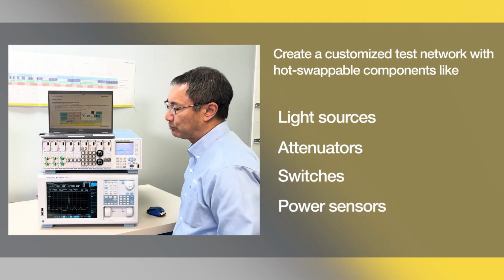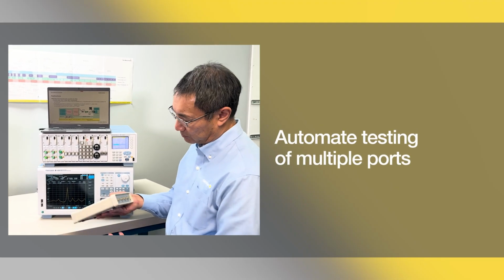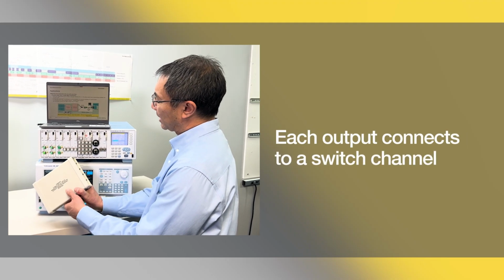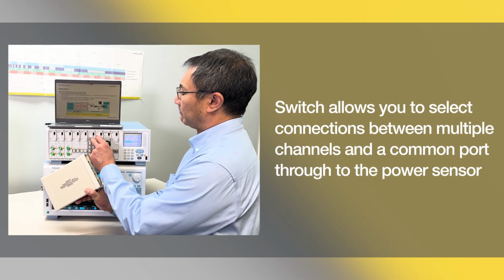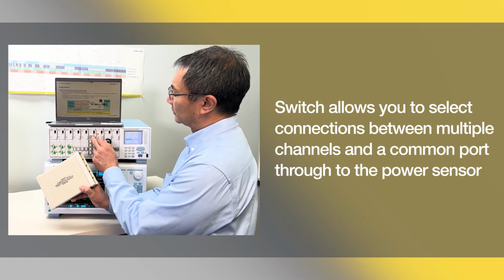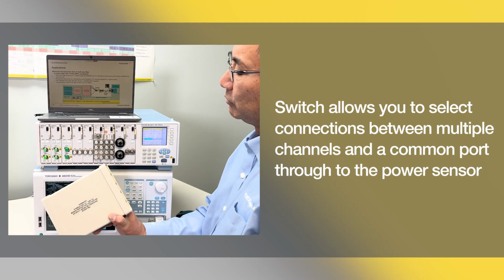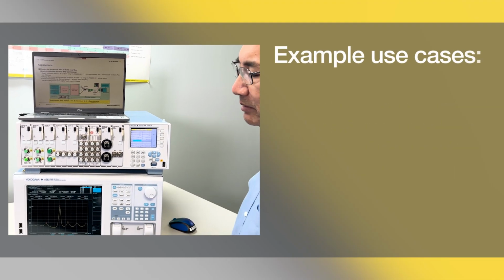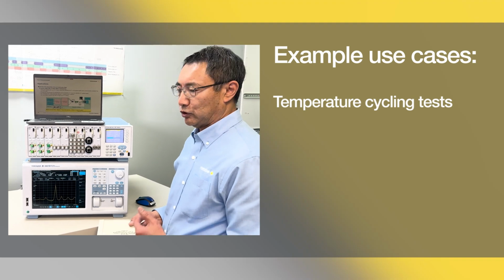How to Create a Custom Automated Optical Test Network w/a Modular MATS | Yokogawa Test&Measurement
This video demonstrates how to use an optical spectrum analyzer with the AQ2200 Series Modular Multi Application Test Platform to create a custom automated optical test network. The Yokogawa AQ2200 series includes hot-swappable components like light sources, attenuators, switches, and power sensors and allows for the creation of various custom test networks, a few examples of which are showcased in this video demonstration.

AQ2200 Series Multi Application Test Platform